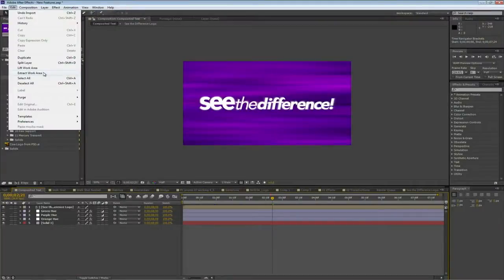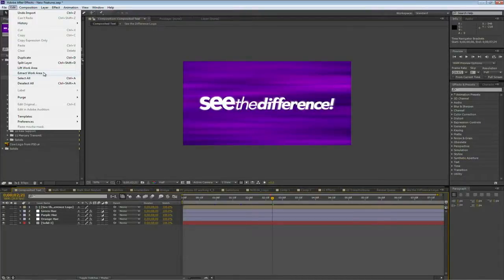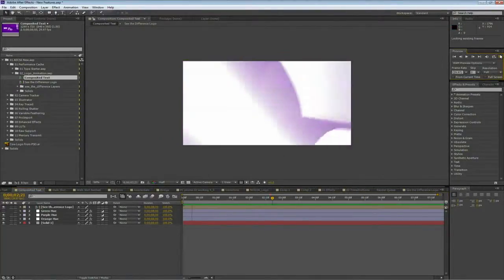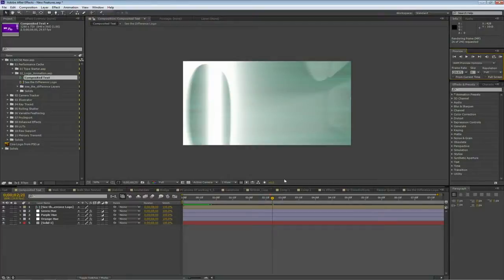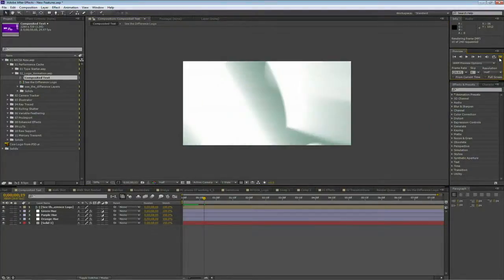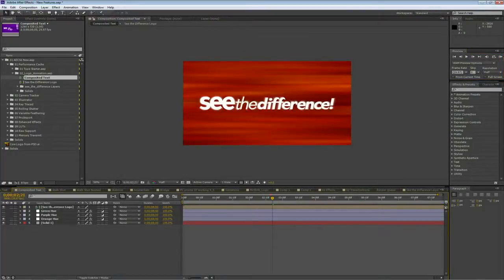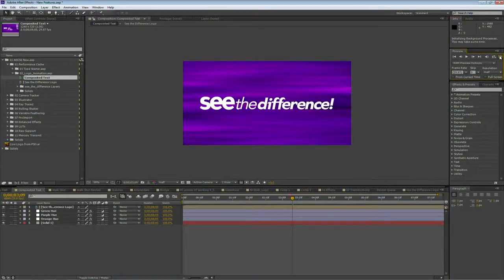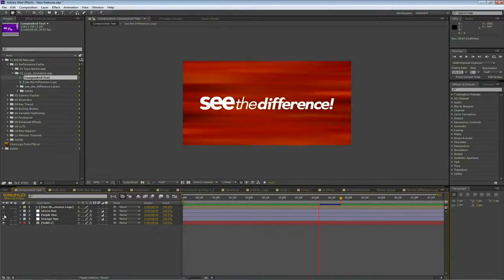PERFORMANCE CACHE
Adobe After Effects CS6 maximizes your system's performance. Rich Harrington teaches you how to take full advantage of this new capability for faster previews, less re-rendering and, yes, great performance.